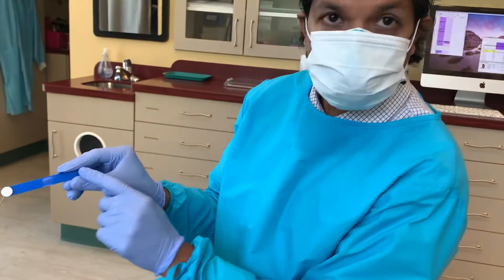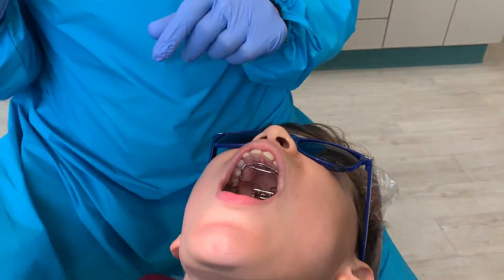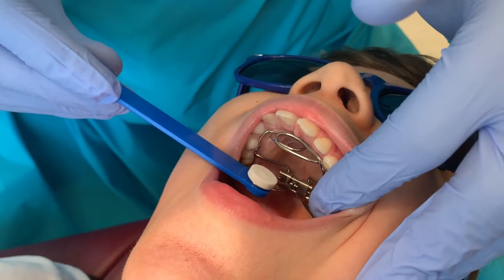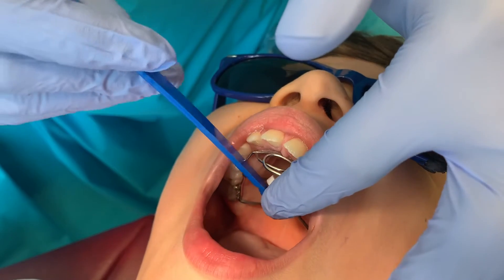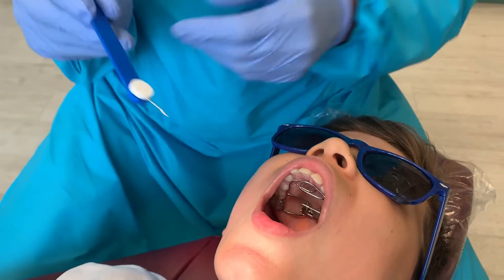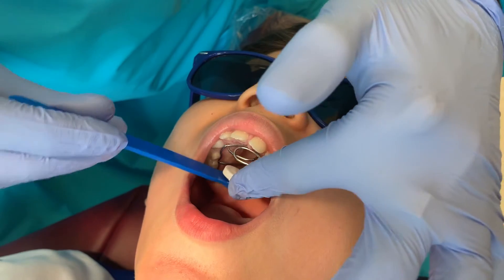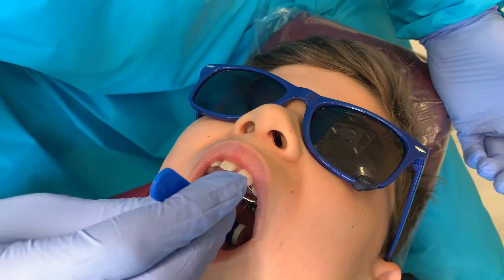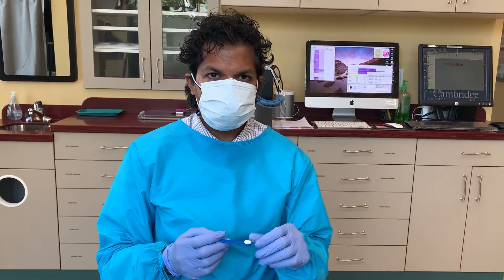How to Turn a Palate Expander - Dr. Murthy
In this video, Dr. Murthy, Orthodontics of Cambridge, reviews  how to turn the palate expander - RPE.

We hope this video is helpful to you or your child.

Dr. Murthy looks forward to being your Belmont, Cambridge, Watertown, and Boston area orthodontist!